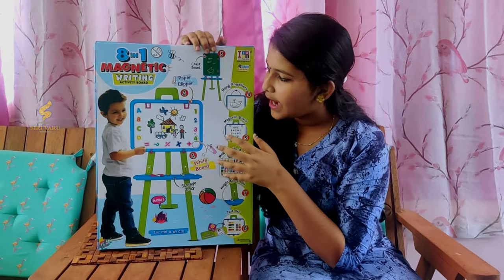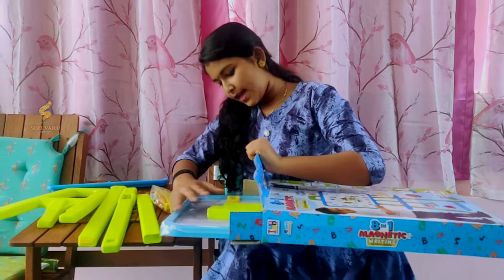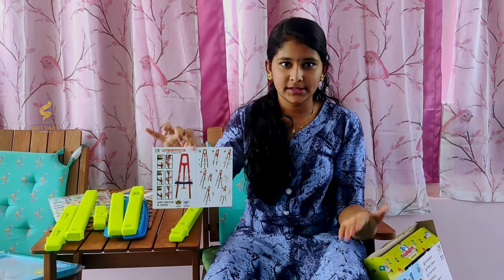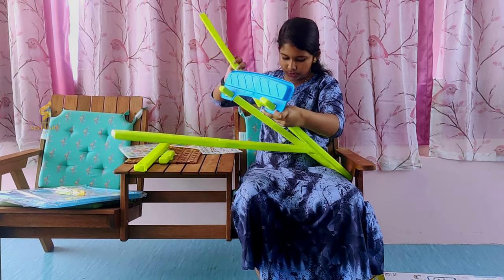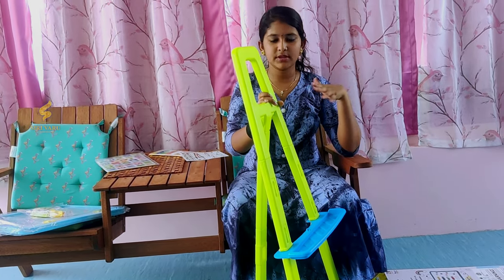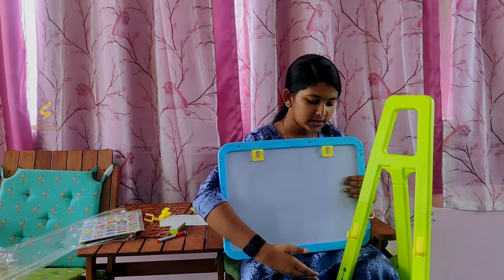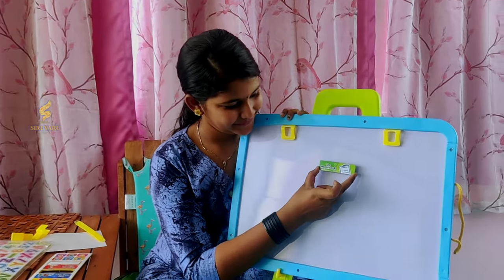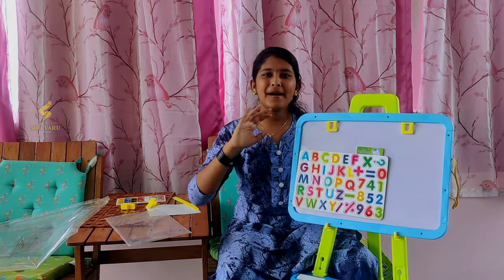MAGNETIC WHITE BOARD | BLACK BOARD | NOTICE BOARD | WRITING BOARD | DISPLAY BOARD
In this video I have shared Unboxing, Demo, and Review of magnetic white writing board, magnetic duster, magnetic sketch pens and magnetic alphabets in English